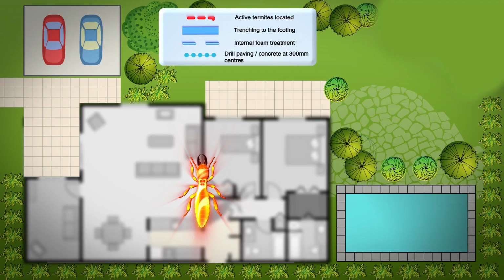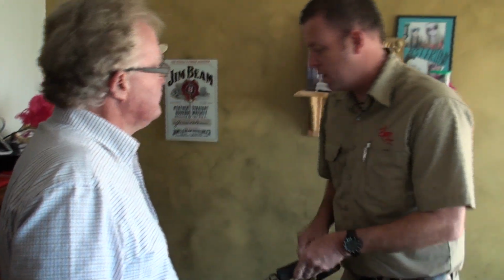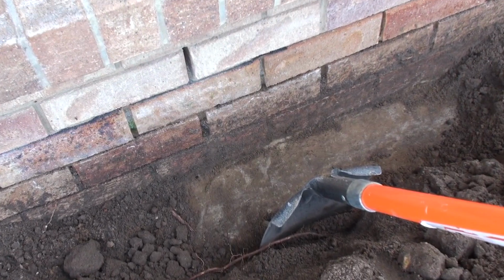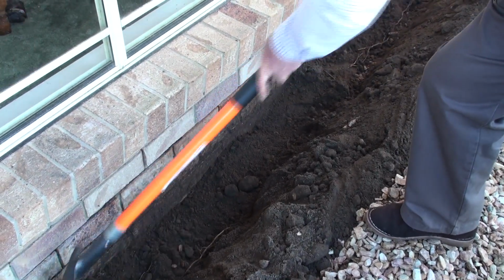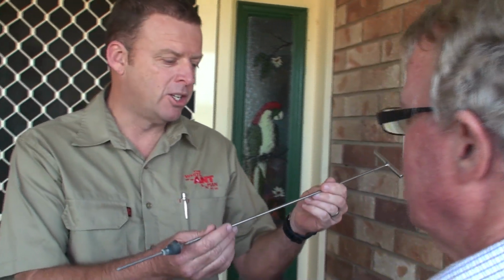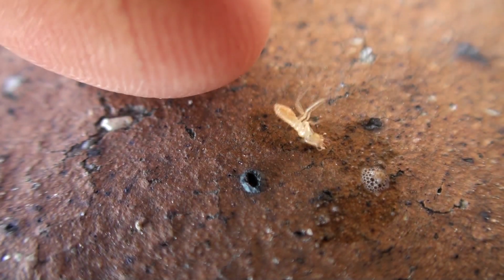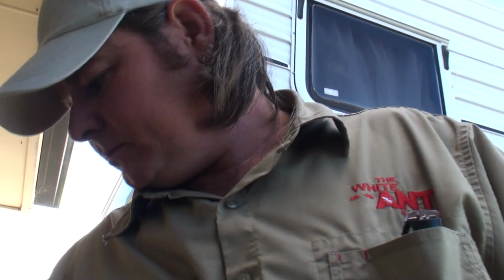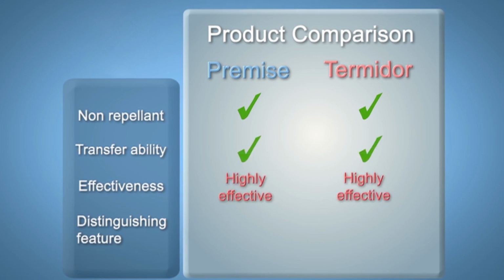ENVU PREMISE TRAINING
Neville Hedge, industry expert, reviews the process and provides insights into treatment using Premise 200 SC Termiticide with the aim of determining the best approach to termite control.